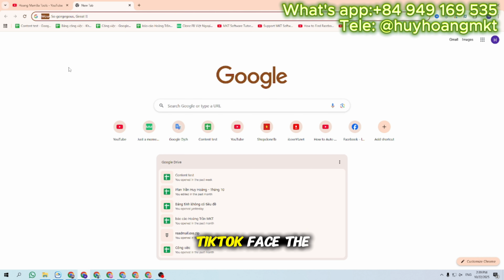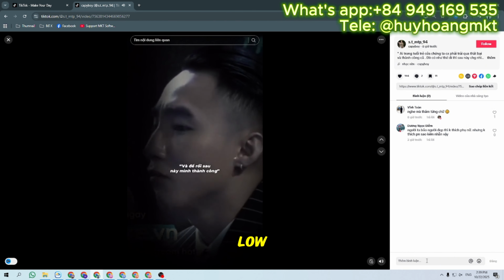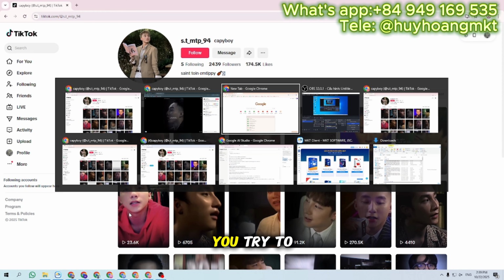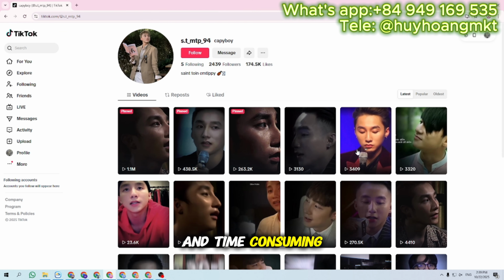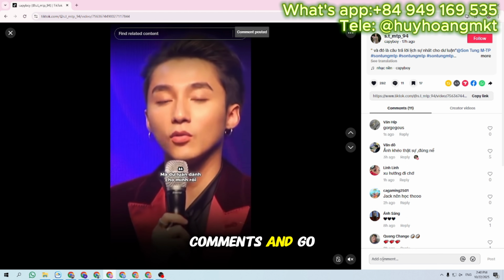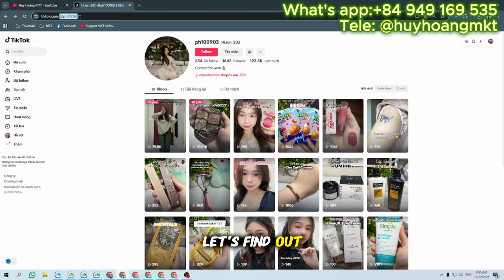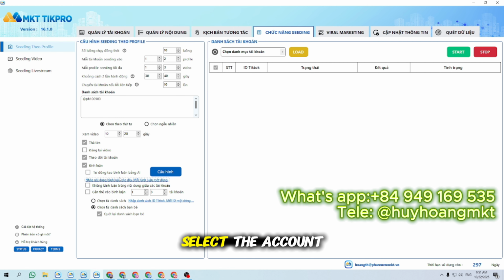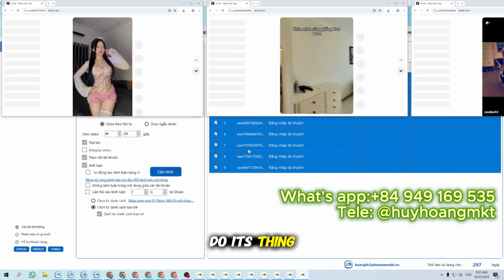How to Auto Comment on TikTok | Boost Views & Interactions 2025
Want to grow your TikTok account faster and boost video visibility?
Learn how to auto comment on TikTok using smart tools that automate engagement, save time, and bring real results.
This guide shows you step-by-step how to use auto comment features safely and effectively for marketing success.